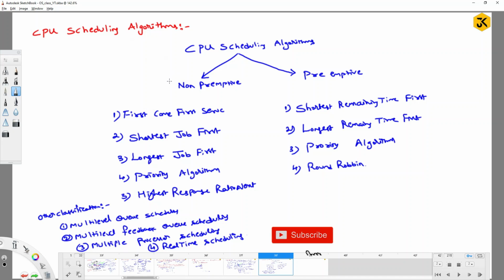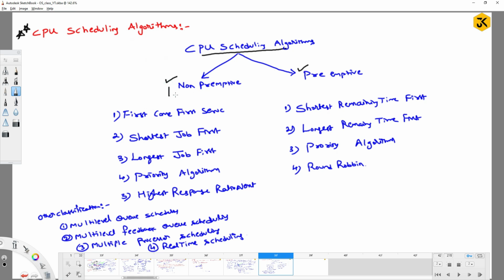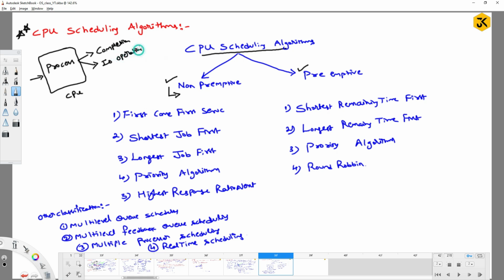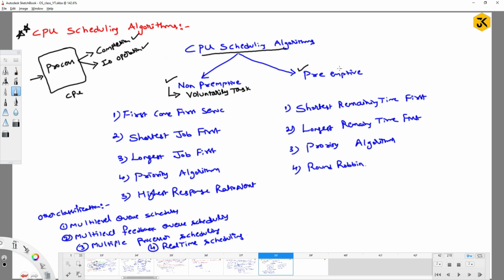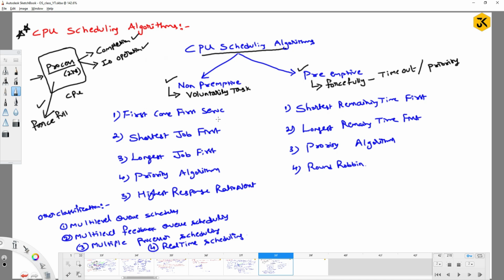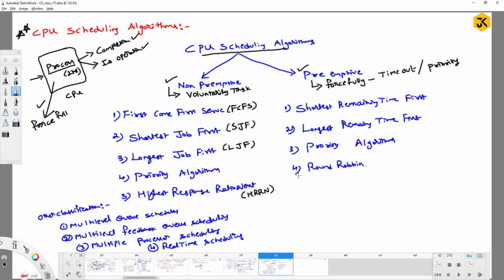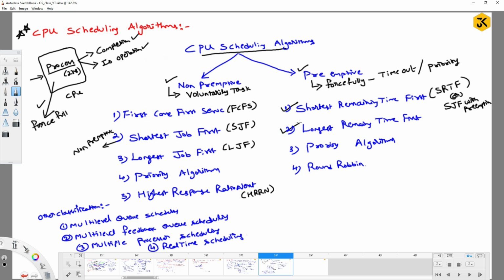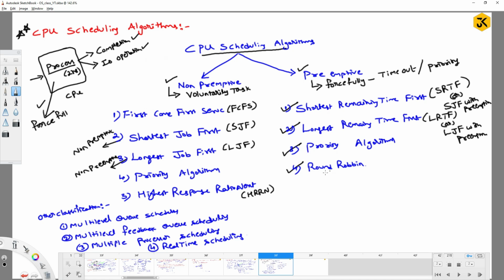2.9 CPU Scheduling Algorithms: Preemptive vs. Non-Preemptive & Complete Classification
In this video, we explore the different types of CPU scheduling algorithms, including preemptive and non-preemptive methods. We’ll classify and explain each algorithm, providing a comprehensive overview of how they function and their applications in operating systems.

What you'll learn:

The difference between preemptive and non-preemptive scheduling algorithms.
Detailed explanations of various CPU scheduling algorithms, including their advantages and use cases.
How different algorithms impact process management and system performance.
A complete classification of CPU scheduling algorithms for better understanding.
This video is perfect for computer science students, tech enthusiasts, and anyone looking to deepen their knowledge of operating system concepts.